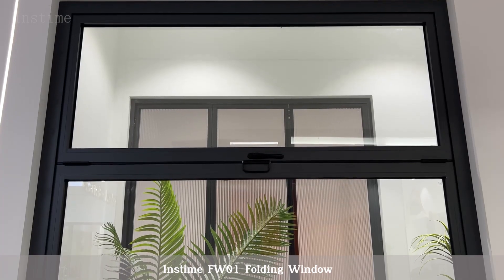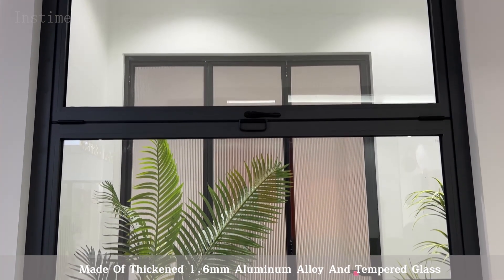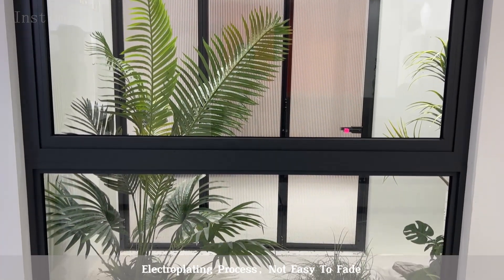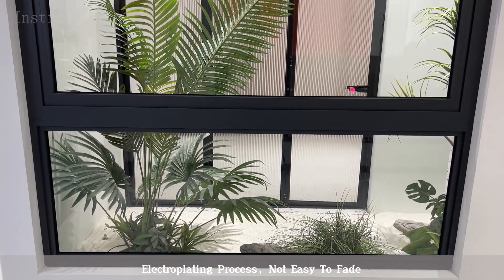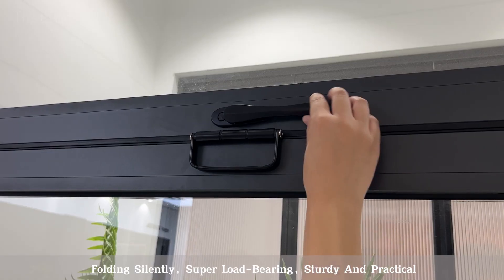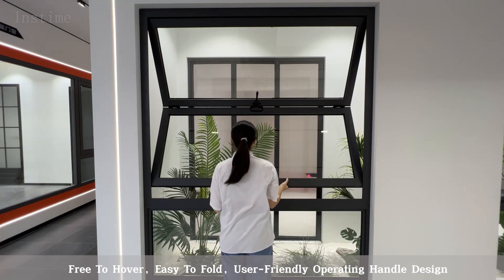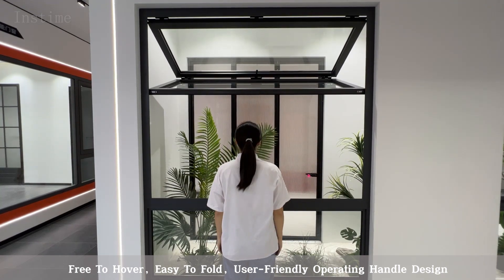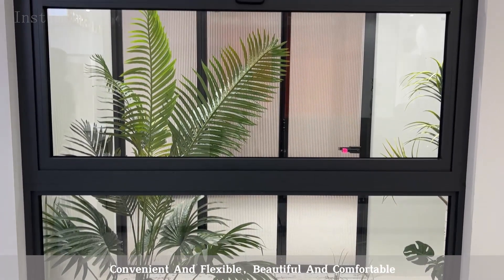【Instime】Hot Sale Aluminum Single Folding Window with Shutter and Tempered Low-E Glass